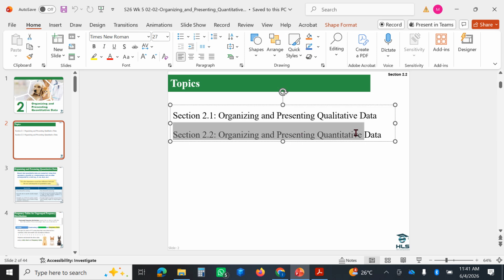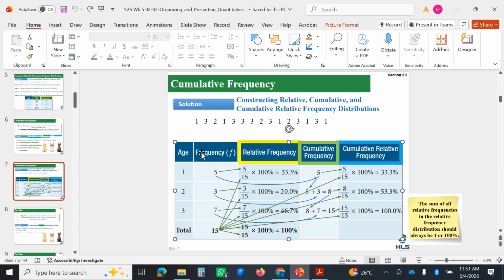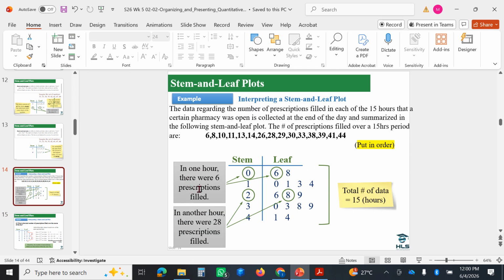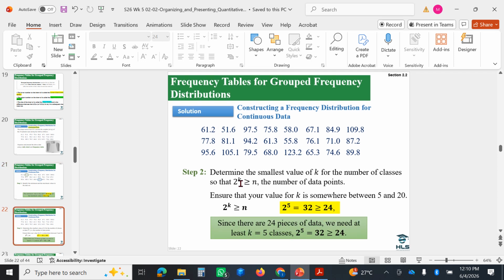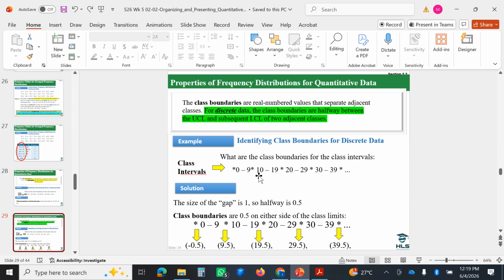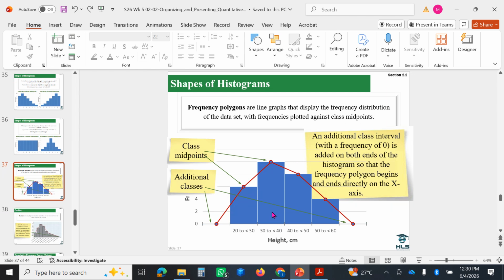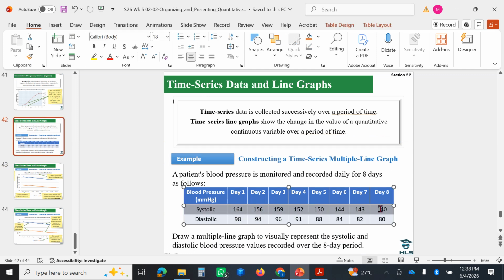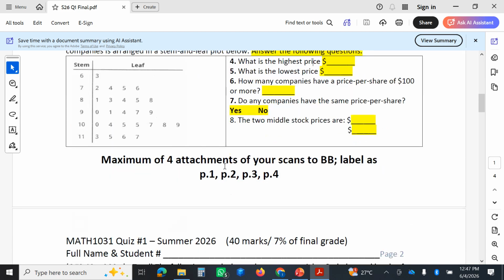S26 Wk 5 & Q1 Info